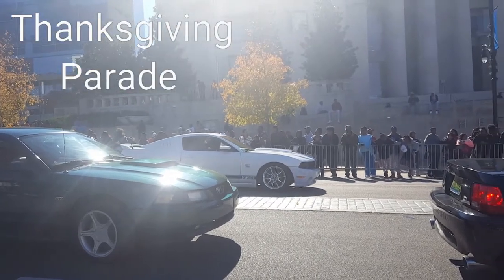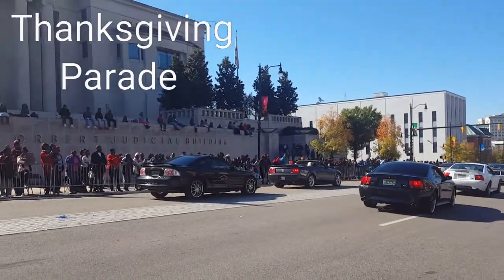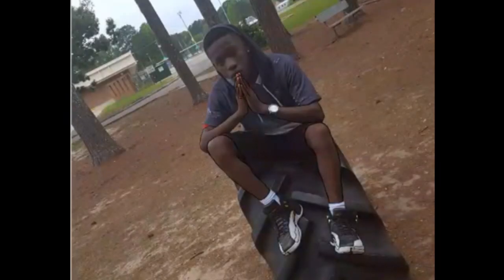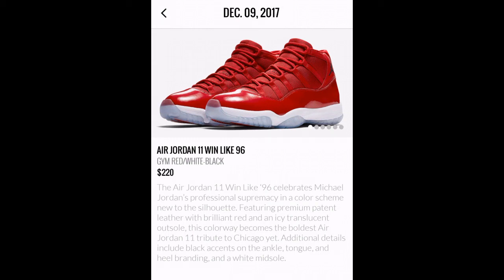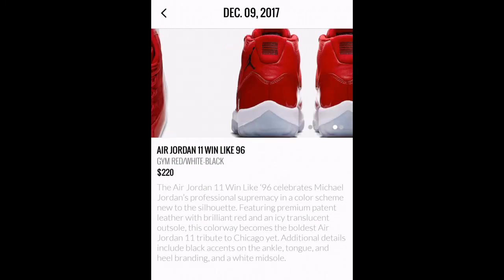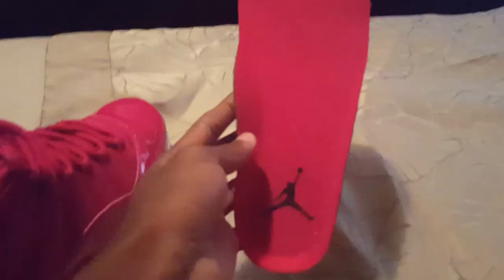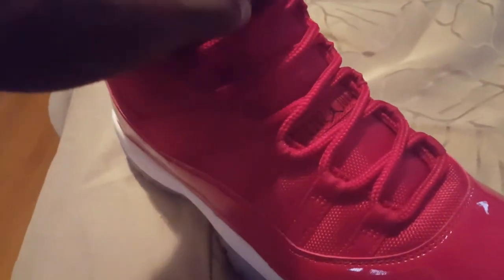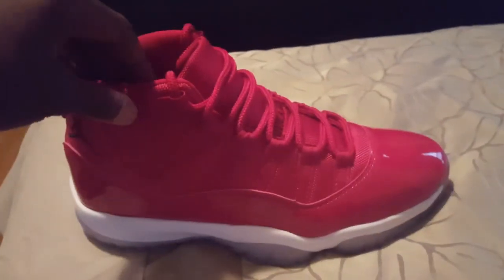Early review (Air Jordan 11 win like 96" )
The Air Jordan 11 win like 96" aka gym red will release at selected shoe retailers, and the retail prise is $220. Wanna pair? Save that money.